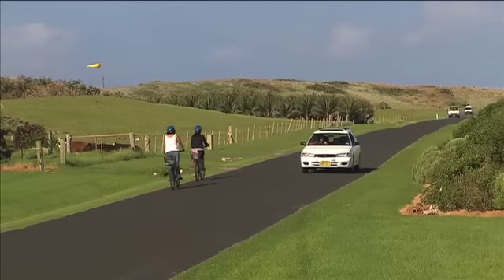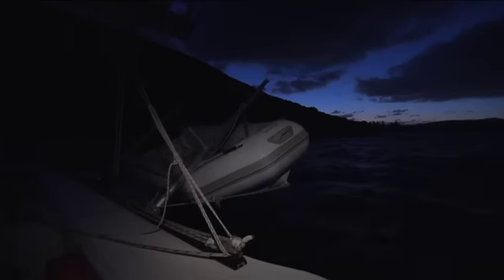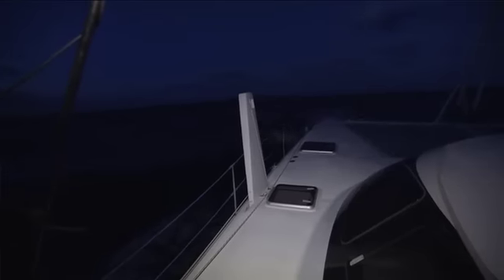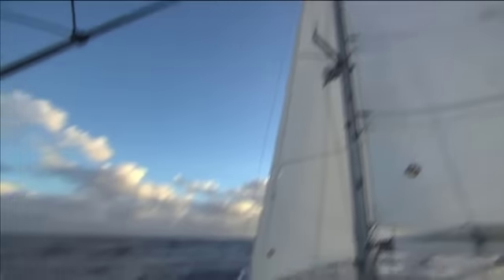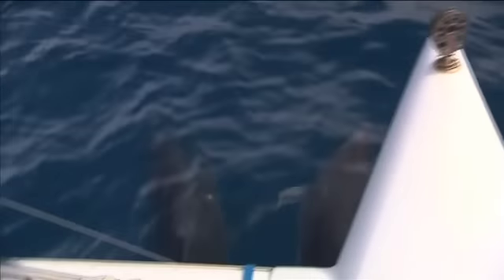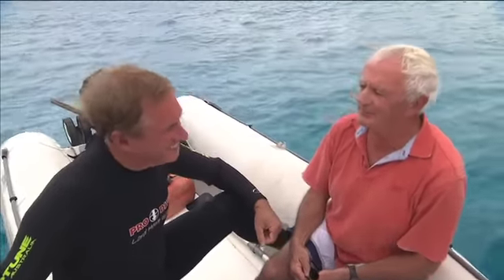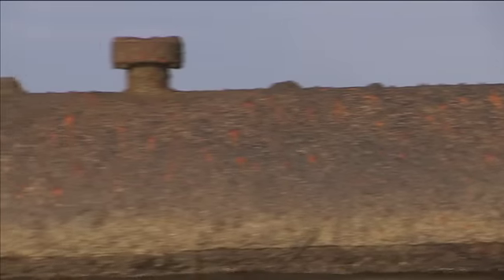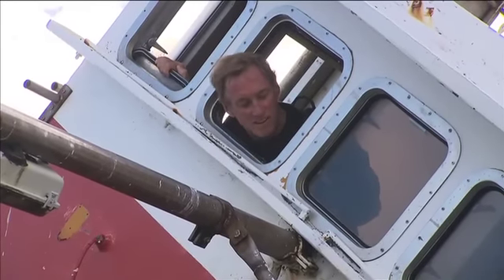Expedition to Middleton Reef, Lord Howe Island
| Travel Oz embarks on a sailing expedition north of Lord Howe Island, discovering an amazing coral atoll studded with ship wrecks - Middleton Reef.

Setting sail with Bill Shead, owner of Arajilla Retreat on Lord Howe Island, through the treaturous North Passage of Lord Howe Island lagoon and venture in open waters of the South Pacific.

Travel Oz explores the Middleton reef, its famous shipwrecks of Roonic and Monray Frontier, as well as diving in to discover a mystery Japanese wreck and miriad of tropical fish that inhabit it. For more information on Lord Howe and the various activities you can enjoy on the island,